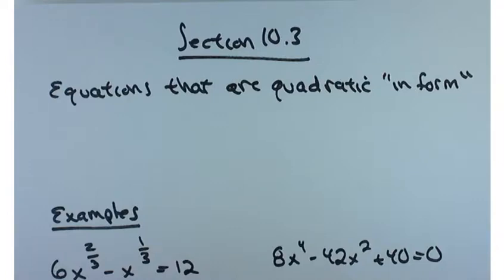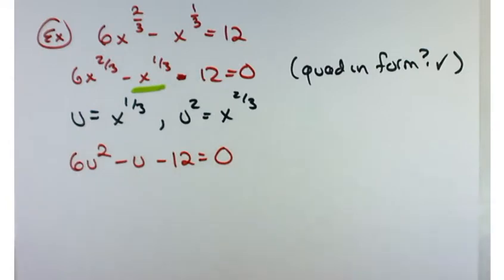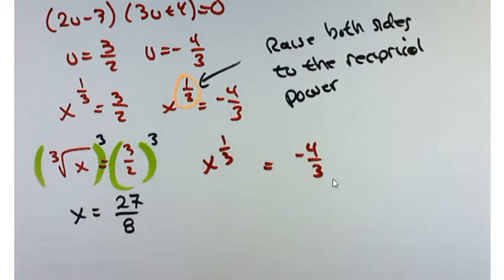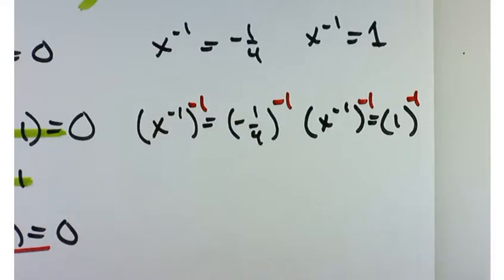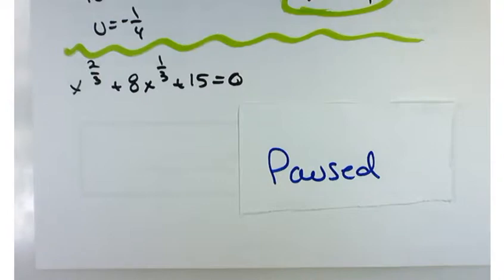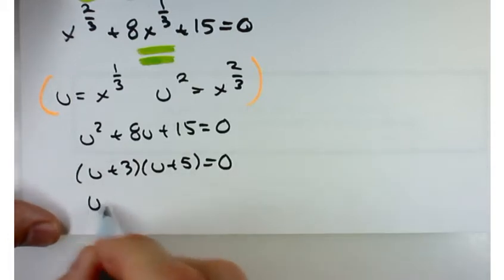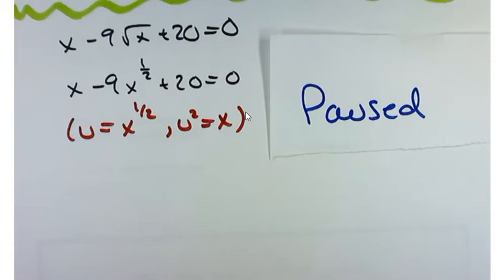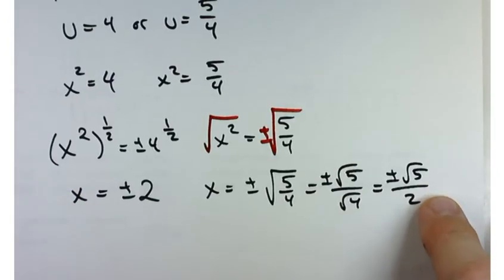Section 10.3 Equations that are quadratic in form Fall 2018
Equations that are quadratic in form Fall 2018 with extra tricks like checking your solution on a calculator and solving with an equation solver to help speed up the process.  All in all, a great video!